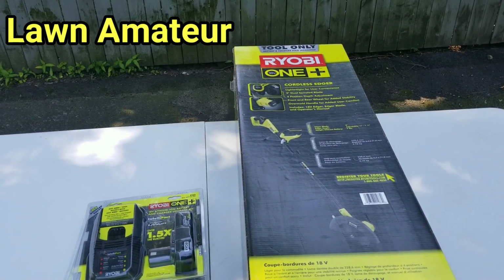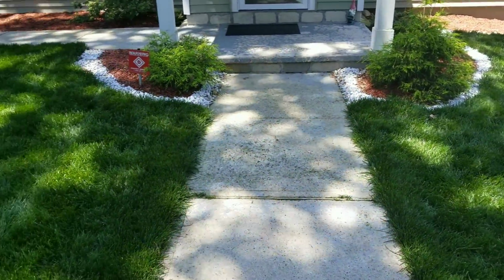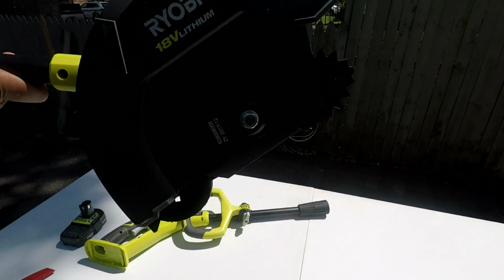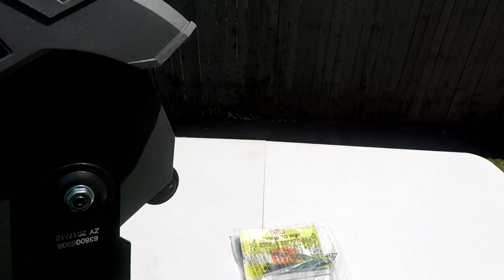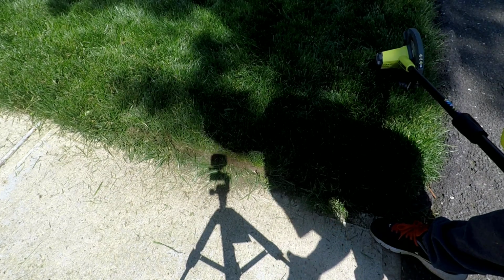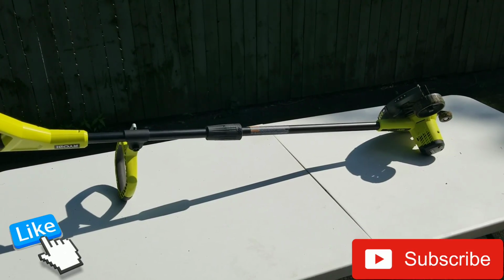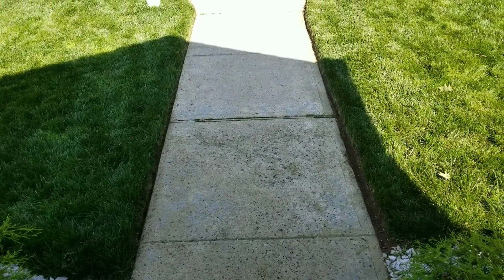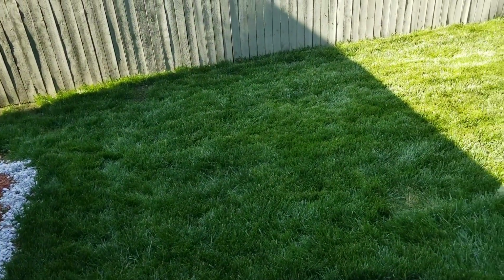How To Get A Professional Looking Lawn Edge| Ryobi One+ Edger Review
Finally its that time to edge my lawn. I haven't edged my lawn all year and now is the time with my new Lawn Edger by Ryobi. Its an lawn edger by Ryobi one+ 18v. Always had my eyes set on a dedicated lawn edger and after weeks of research I finally chose one. Now lets see how it performs.

13:57 Demo starts